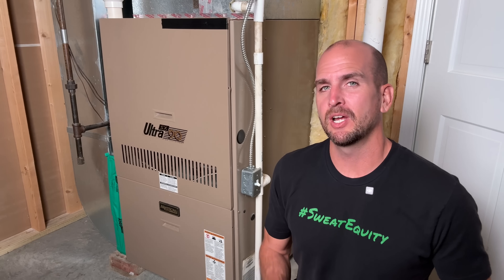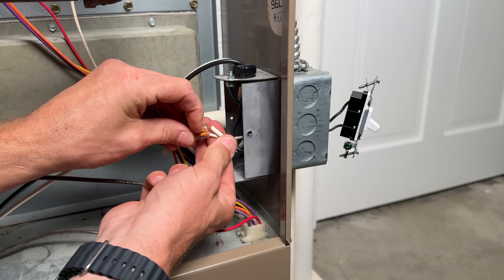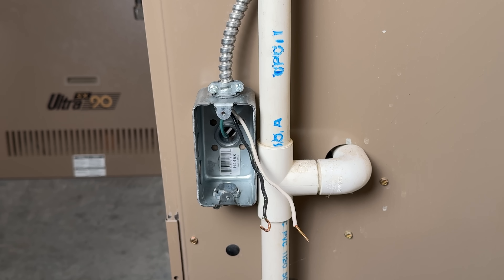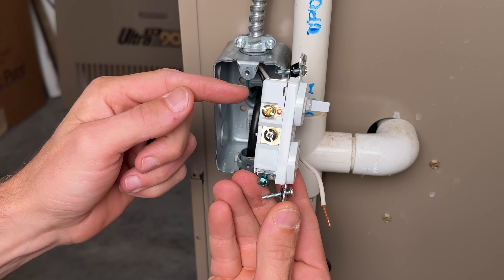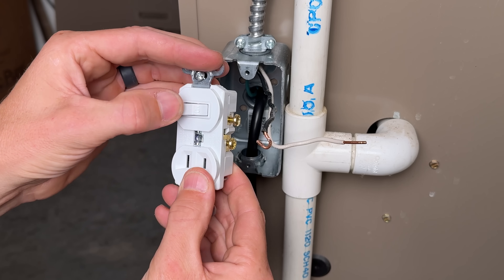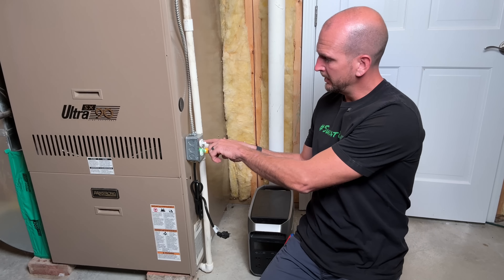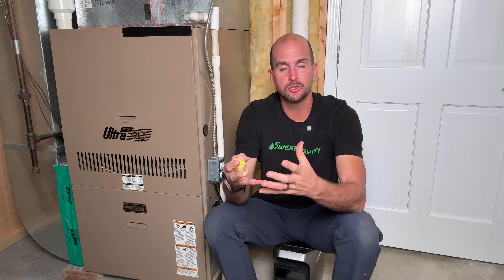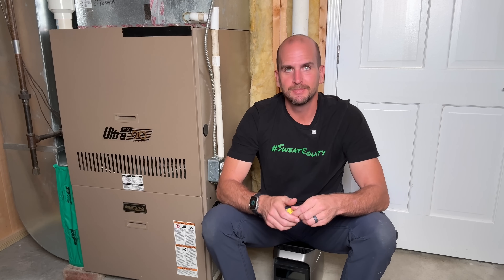Emergency Heat | How To Power Your Gas Furnace When The Lights Go Out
14-Gauge Extension Cord (6 ft)
Light Switch / Outlet Combo
WAGO Wire Connectors
Klein Tools 11-in-1 Screwdriver
Knipex Hybrid Wire Strippers
EcoFlow Delta 3 Plus Power Station

Your gas furnace is critical to keep running if you are in a power outage and the temperatures are dropping.  You have a lot of options but it is much, much easier with these few parts and tips that should be done before the power outage to help save time and keep your family warm.